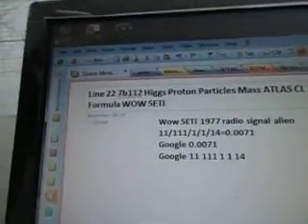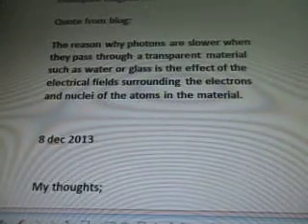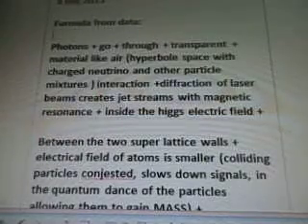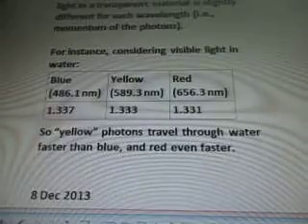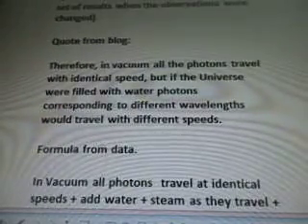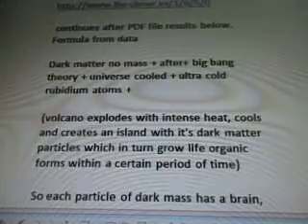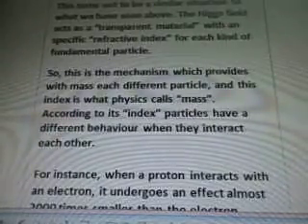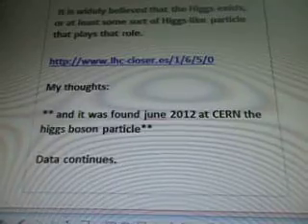Line 22 7b112 Higgs Proton Particles Mass ATLAS CL Dark Matter Formula WOW SETI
7b97z 112 of 100 videos there are more videos after this one
11/111/1/1/14=0.0071
Google 0.0071

Long video.

Keyword research on higgs boson proton particles with formula's in them
Quote from blog:
The Higgs particle- an analogy for Physics classroom.
 Comparing refractive index and mass
When light, composed by photons, passes through a transparent material such as glass, its velocity changes according to the refractive index of the material.

8  Dec 2013

My thoughts:

Higgs passing through graphite film particles in a super lattice wall
8 dec 2013

My thoughts:

Refractive index , slowing energies, to ultra cold atom particles, as they rotate the photon proton energies around the WIRES and NODEs in the UFO engine core structure, creating a magnetic force pulling with the four Quadrupole magnets + two monopole magnet structures.
8 dec 2013
My thoughts;

The water vapor communication invention found in line 22 wow data formulas and invention keyword research can be used with this.. (cross ref lines 1 to 27 - water, vapor, communication)

Formula idea from data:

The photons are slower + transparent (crystal wafers) + material + water + glass (obsidian glass mirrors) + effect of higgs electric fields

+ surrounding + electrons (electron holes creating quantum dance in particle super speeds processing) + nuclei + atom cloud + in material.

(atom cloud particles in the super lattice wall material with a combination of super alloys, bendable flexible metals, copper to copper, rotating carbon nanotubes, vacuum chamber and electron hole structures that exist in a hyperbole state)

8 dec 2013

Formula from data:

Photons + go + through + transparent + material like air (hyperbole space with charged neutrinos and other particle mixtures ) interaction + diffraction of laser beams creates jet streams with magnetic resonance + inside the higgs electric field +

Between the two super lattice walls + electrical field of atoms is smaller (colliding particles congested, slows down signals, in the quantum dance of the particles allowing them to gain MASS) +
Formula from data:

Electric higgs field + creates + friction + on + photons + decreasing velocity + of transmission + (walking in a muddy field, the mud sticks to your boots = mass sticks to particles, making them heavier (heavier ultra cold rubidium atom particles in this mixture)
8 Dec 2013

Formula from the algorithm:

Refractive index (measurement of atoms' speed reduced in velocity equals the speed of light in a vacuum chamber divided by the speed of light in the material - visible light (blue)

I = c (speed of light in vacuum) divided by v = speed of light in the material8 Dec 2013

Formula from data:

Speed of light in transparent material + wavelength + yellow photons travel through water faster than blue, but RED photons are the fastest in waterFormula ideas from data:

The blue photons are the particles adding MASS to other particles (neutrinos') using blue visible light you should be able to see this happening at the LHC or CERN testing facilities.
Formula from data:

Refractive index + measure + interaction + between photons + neutrinos colliding particles + in material + medium + through the travel + vacuum chamber +

Index of mass of particles observed + bigger mass + value + smaller speeds of photons. (the neutrino tests CERN 2012, from faster than the speed of light, to slower than the speed of light - they added mass in the 2nd set of results when the observations were changed)

In Vacuum all photons  travel at identical speeds + add water + steam as they travel + photons correspond to different wavelengths + travel + faster or slower speeds.
Formula from data:

Different masses + passing + symmetrical situation + to non-symmetrical + particle physics + symmetry breaking phenomenon +

Formula from data:

All neutrino particles + travelling + empty vacuum + maximum speed - speed of light + all is massless + dark matter is symmetric

 continues after PDF file results below.

Dark matter no mass + after+ big bang theory + universe cooled + ultra cold rubidium atoms +

(volcano explodes with intense heat, cools and creates an island with it's dark matter particles which in turn grow life organic forms within a certain period of time)

So each particle of dark mass has a brain, that gives it instructions (using electronic pulses) to activate the mapping guide inside it's DNA.

Back to data formula:
Temperatures fall below critical values + higgs field fills spaces with mass particles

My thoughts:

** and it was found june 2012 at CERN the higgs boson particle**

Data continues.

cannot fit all notes on here, will post all on blog alien space science news wordpress.